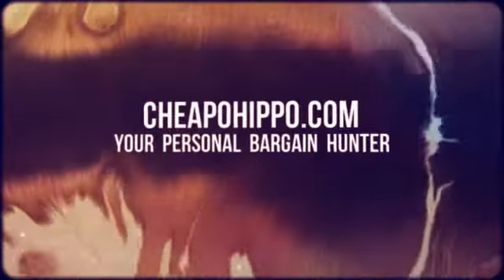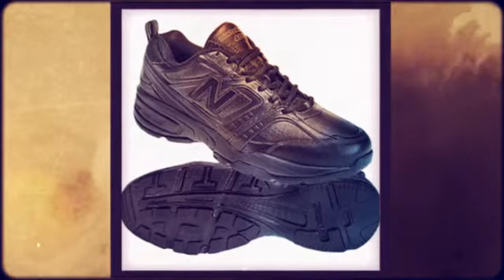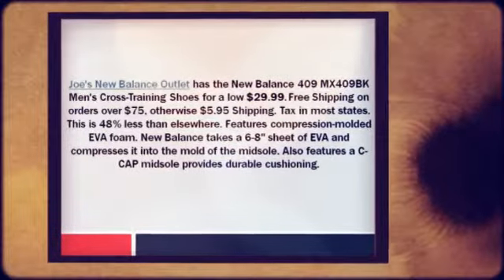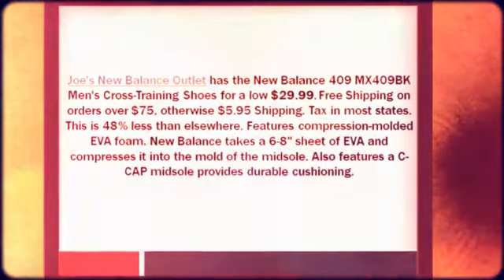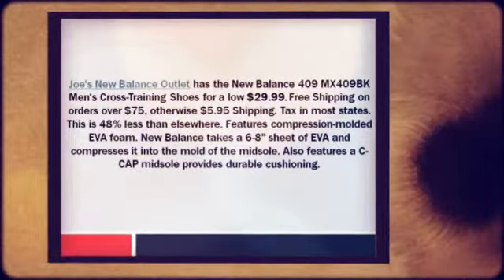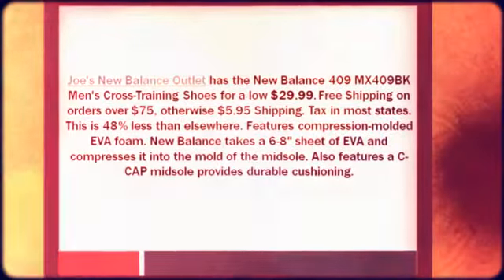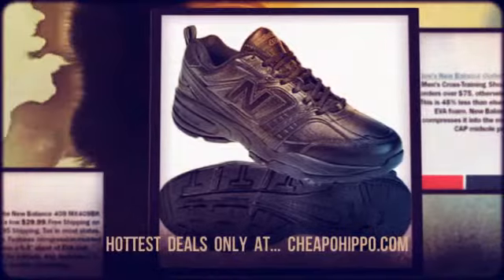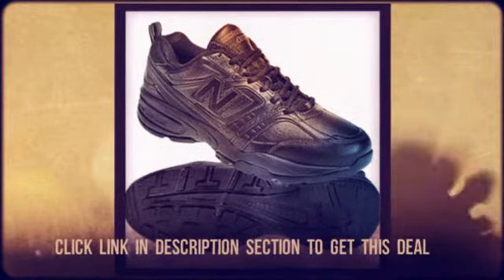TODAY ONLY New Balance 409 MX409BK Men's Cross-Training Shoe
Features compression-molded EVA foam. New Balance takes a 6-8"" sheet of EVA and compresses it into the mold of the midsole. Also features a C-CAP midsole provides durable cushioning.
   TODAY ONLY New Balance 409 MX409BK Men's Cr